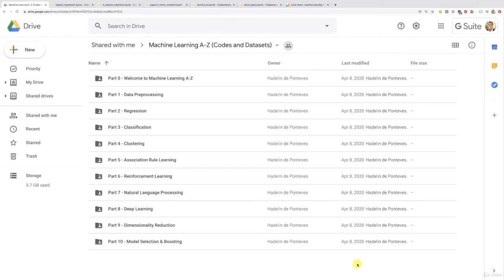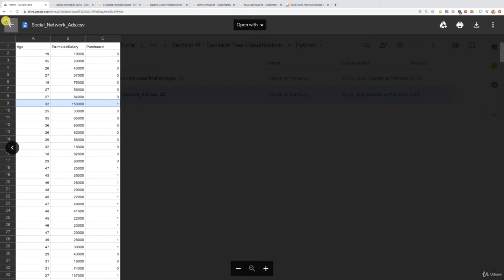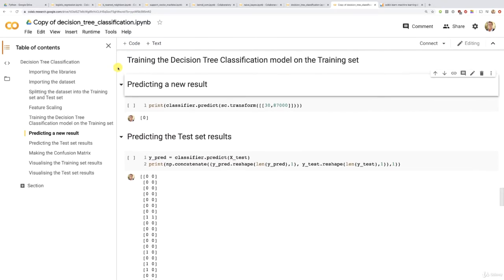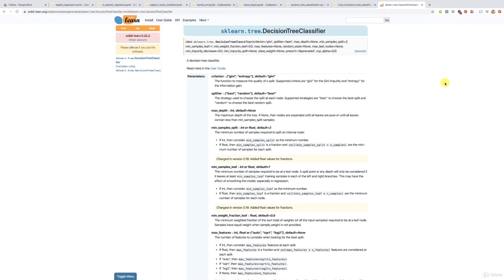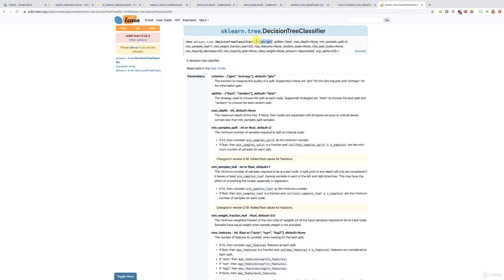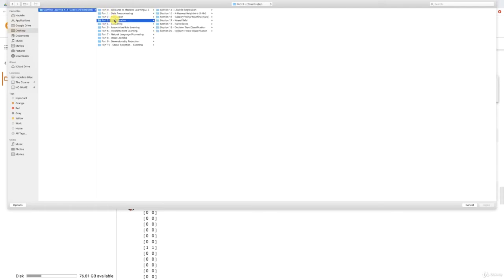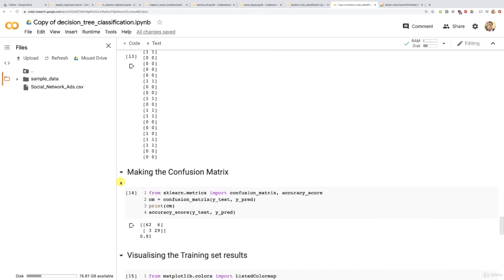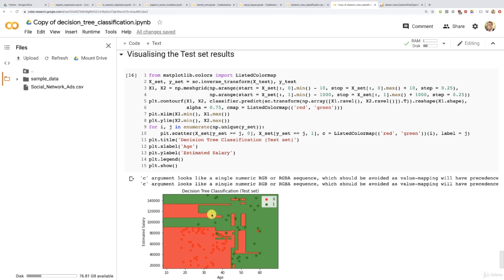Decision Tree Classification in Python lecture #52